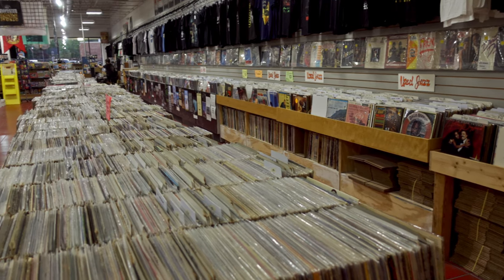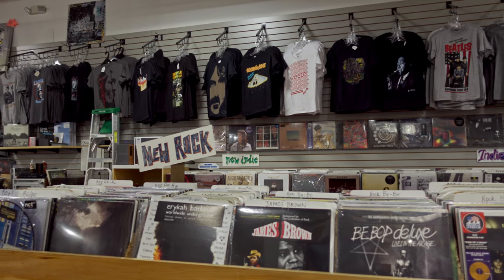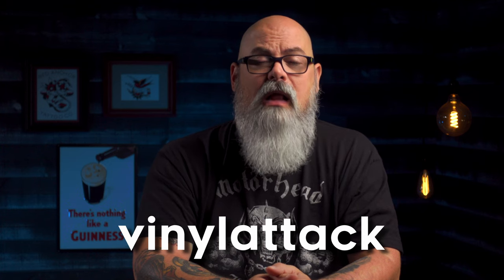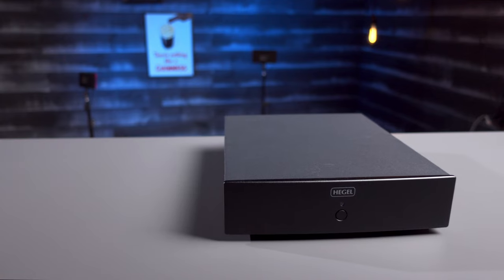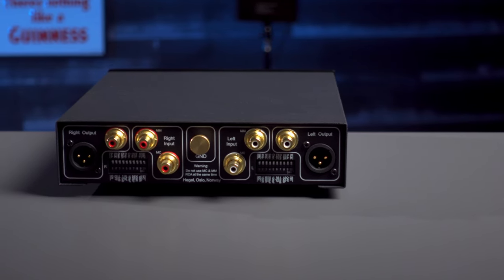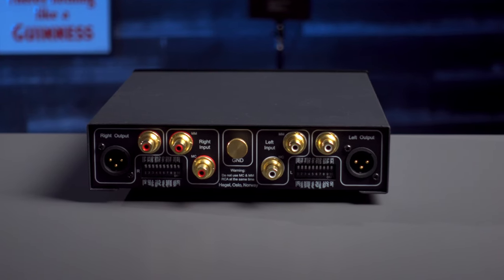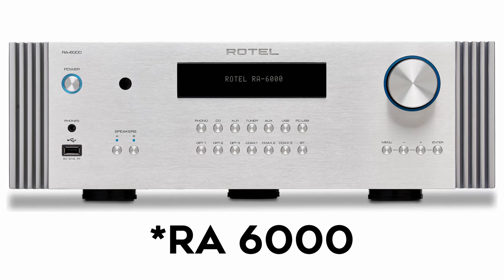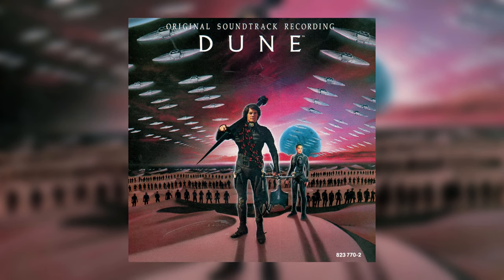Reviewing the Hegel V10 Phono Pre-Amplifier!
Hegel has entered the vinyl arena, and I take at look at their first offering. If that's your thing, you've found your place. Welcome to the Vinyl Attack!

0:00 - Intro
2:47 - Solving a Problem
4:05 - Options and Specs
5:44 - The Sound?
8:34 - Caveats
10:03 - VS. The EAT E-Glow Petit
11:05 - But is it Good?

USA